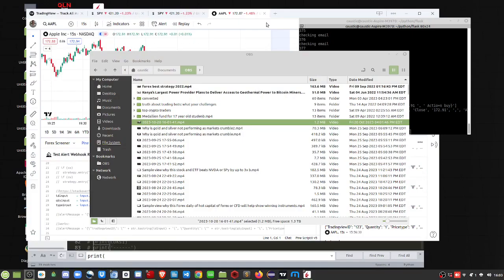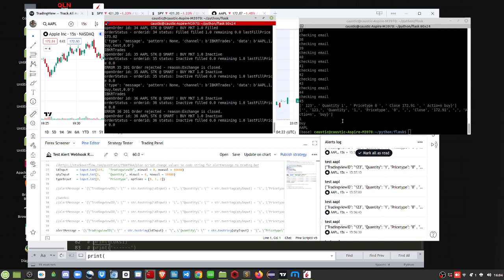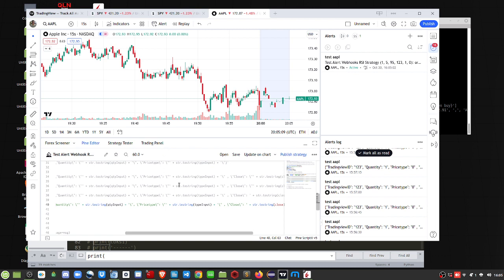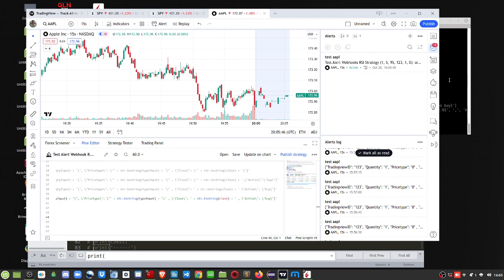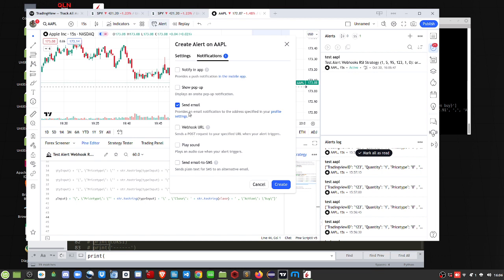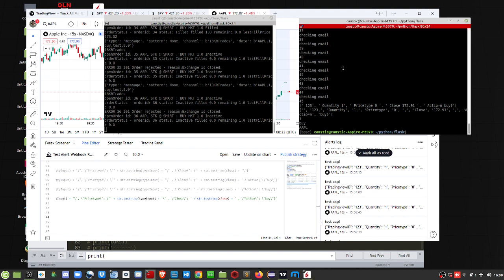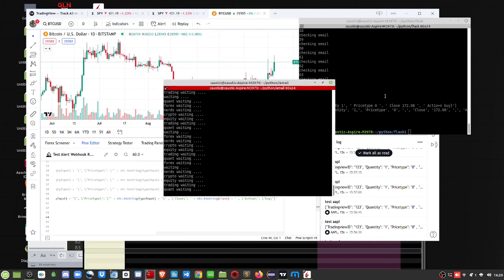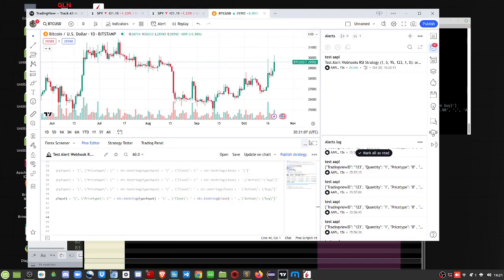My first real demo of TradingView auto trading with Interactive Brokers TWS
I did it. I explain all the details on how this new solution works for auto trading from TradingView to IBKR. I can use this for any crypto exchange or broker using this method as long as their is a Python API.

Note that  I will not release code unless you get on my email and learn what I do